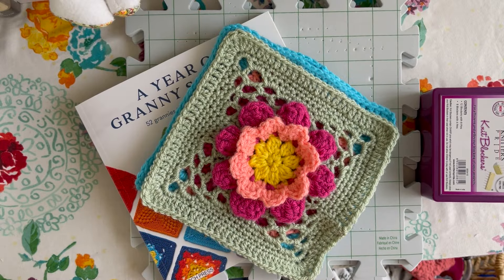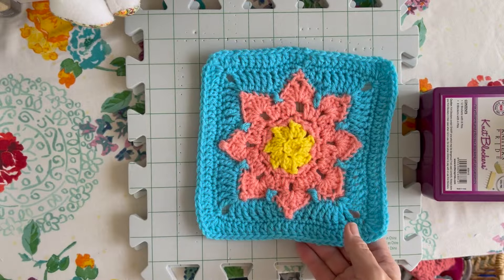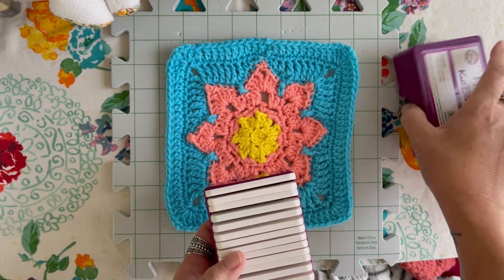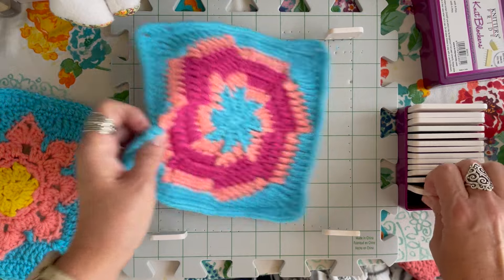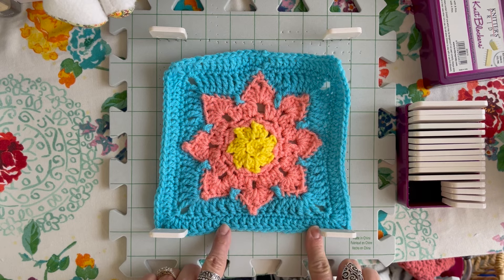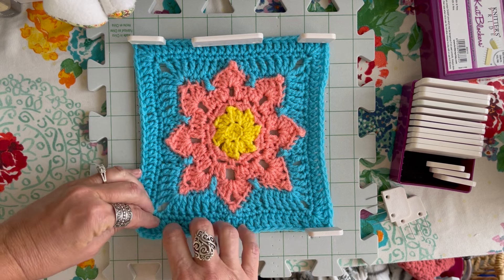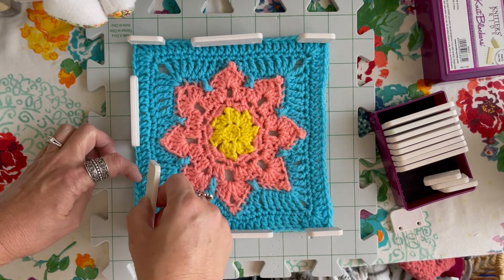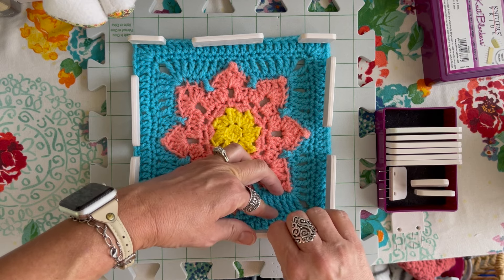Granny Sq. Blocking Tutorial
Hey Y'all!
This is how I block my granny squares! I hope this video is helpful!
Thank you for being here! You are totally awesome!!

A Year of Granny Squares: 52 grannies to crochet, one for every week of the year

  Boye Interlocking Needlepoint, Knitting, and Crochet Blocking Boards, 12'' W x 12'' L, White, 4 Pc

Knitter's Pride Knitter's Knit Blocking & Pins Kit